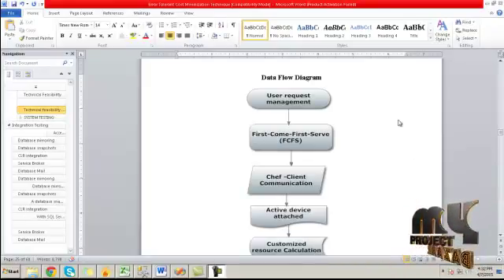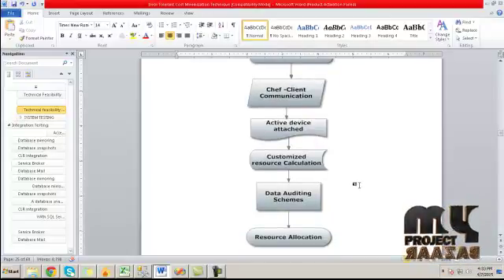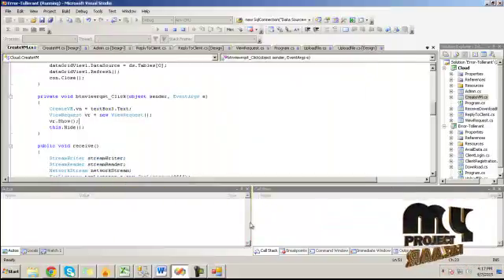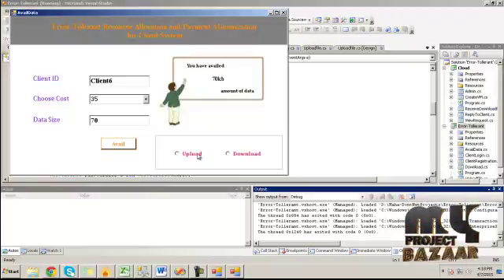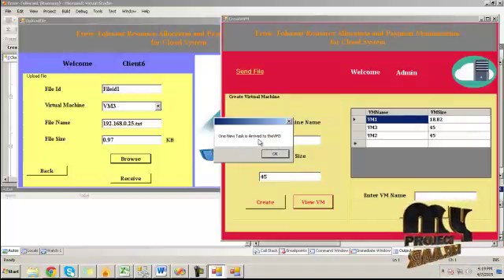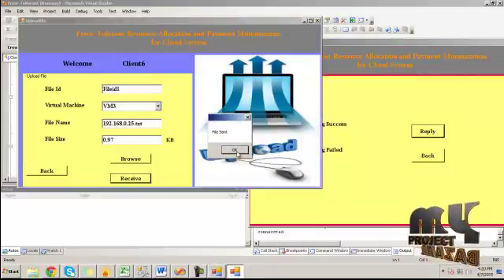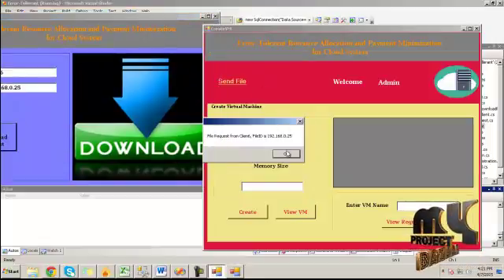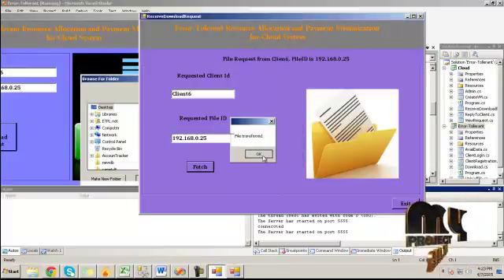Final Year Projects 2015 | Error-Tolerant Resource Allocation And Payment Minimization